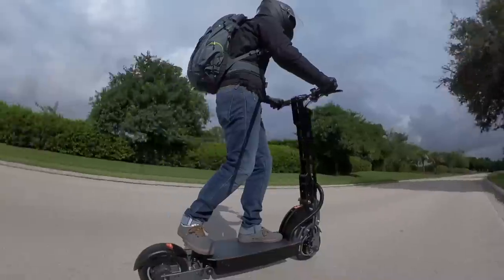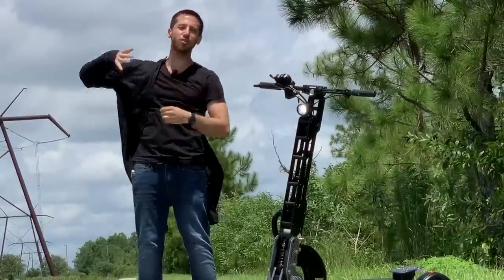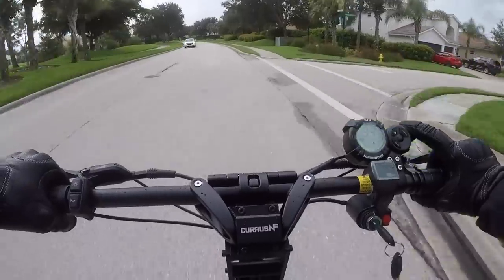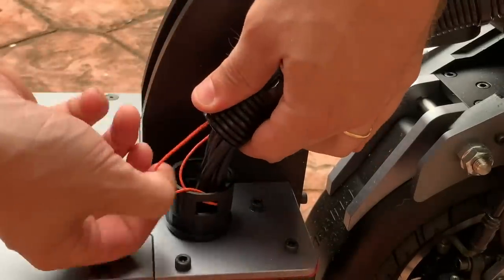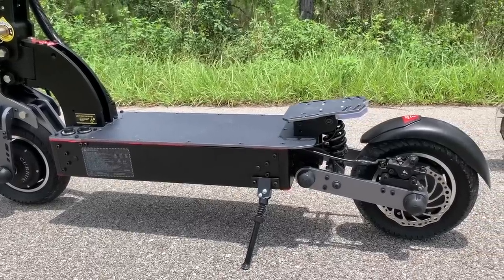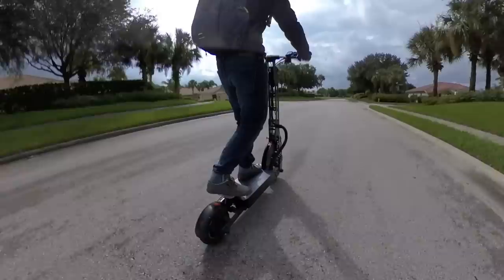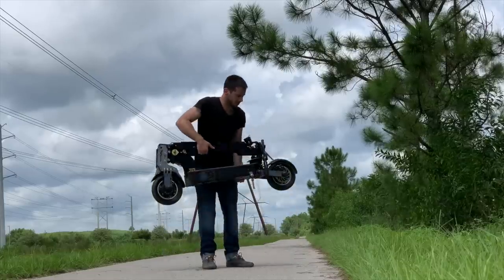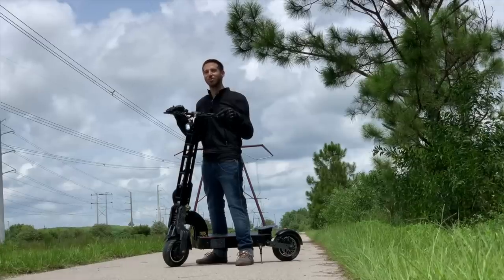Review: 43 MPH Currus NF electric scooter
The Currus NF electric scooter is one of those crazy powerful, crazy overbuilt electric scooters that you have to see.